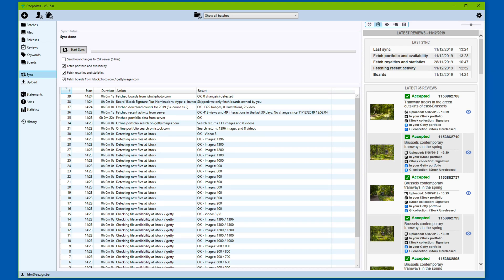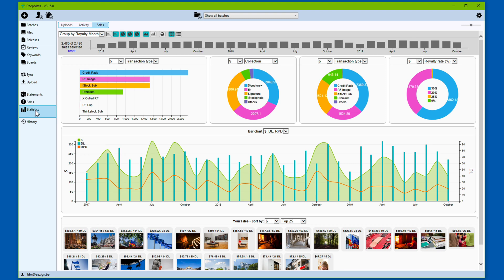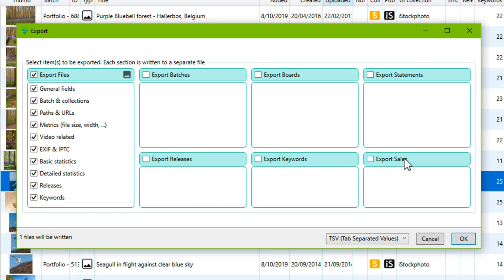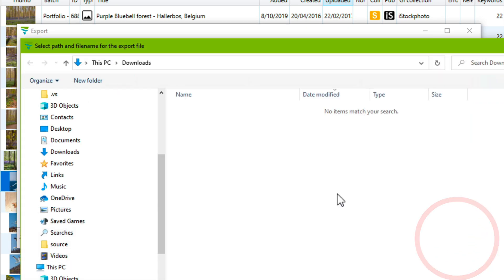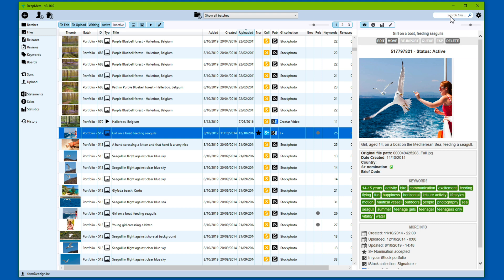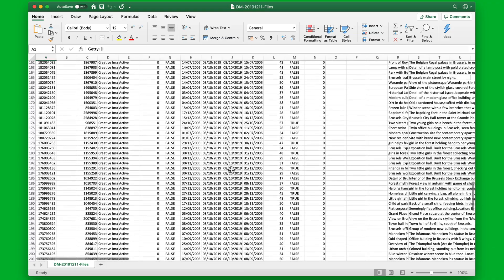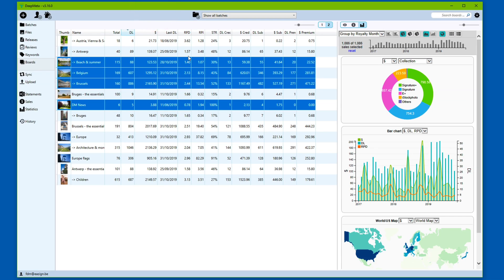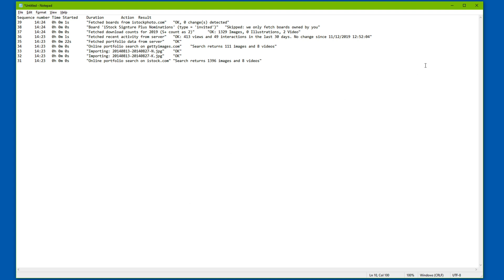DeepMeta Export functionality (Windows version)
DeepMeta can export your entire portfolio data to CSV/TSV, along with Royalty and Sales data and more. Here's how to do it.

Attention: this is the version for Windows users.